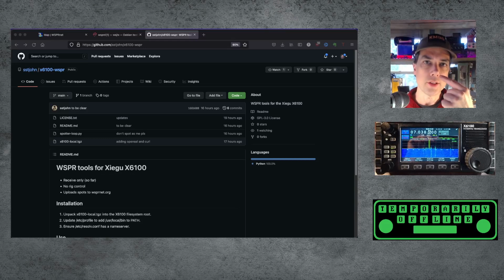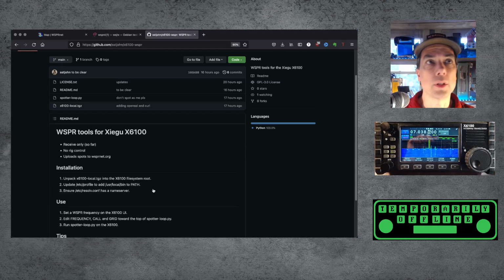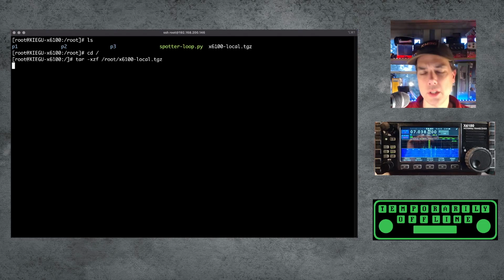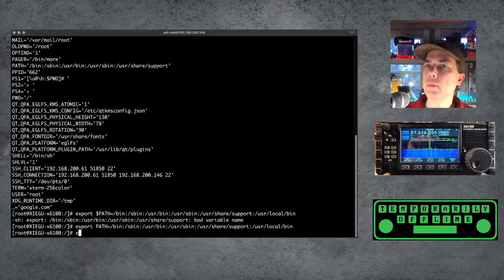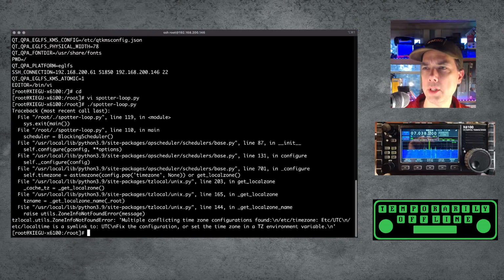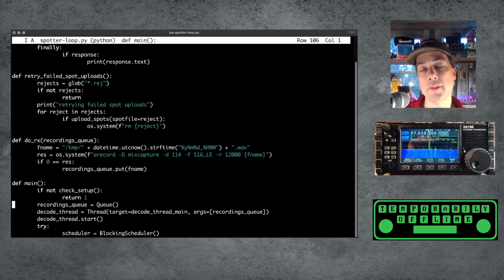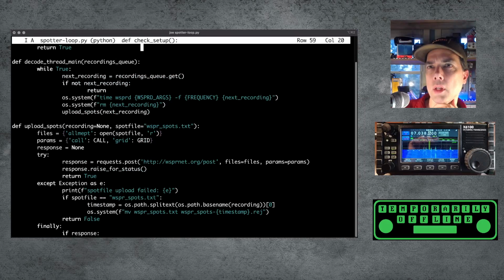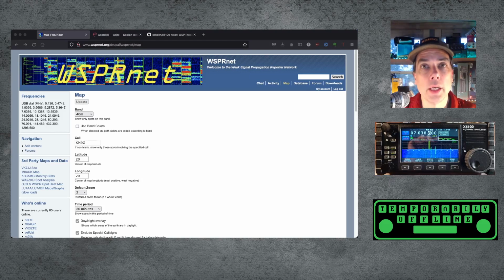How to run WSPR inside your Xiegu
(You can download the files from the repo directly, clone the repo or download a zip file, here's what I did)
Click the Green "CODE" button, Select HTTP and copy the web address.
Login to your raspberry pi's command line/terminal and:

cd x6100-wspr
scp * root@(ip address of your x6100)
ssh root@(ip address of your x6100)
cd /
tar -xzf /root/x6100-local.tgz
(edit) /etc/profile and add (:/usr/local/bin) to the end of the path statement
(verify /etc/resolv.conf has:
   nameserver (some DNS server IP address)
in it, edit, save and exit if not)
export TZ='UTC'
export PATH=$PATH:/usr/local/bin
cd
(edit) spotter-loop.py
  uncomment frequency, call, grid
  add your callsign
  add your grid
  save and exit
set your radio to your favorite WSPR frequency in USB mode
./spotter-loop.py
wait patiently for spots to appear